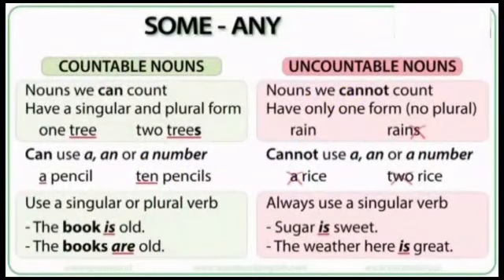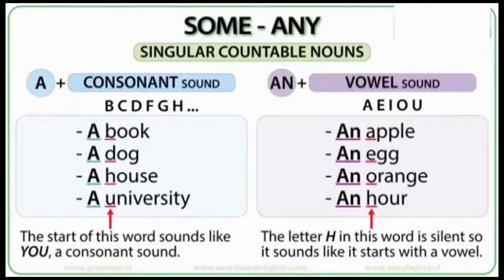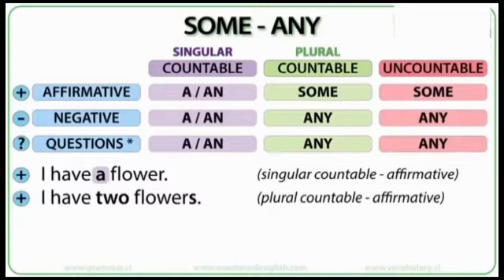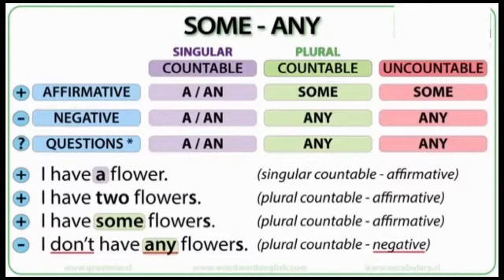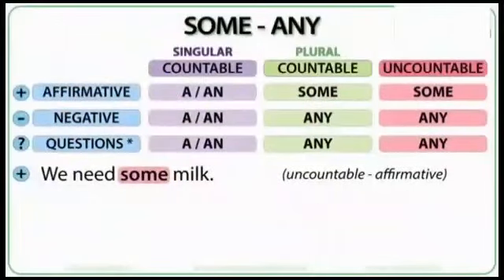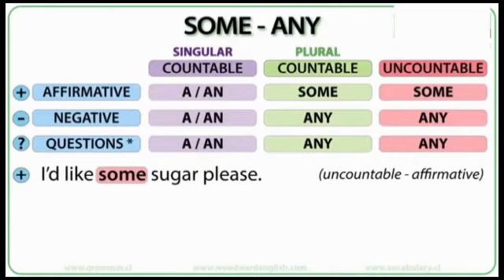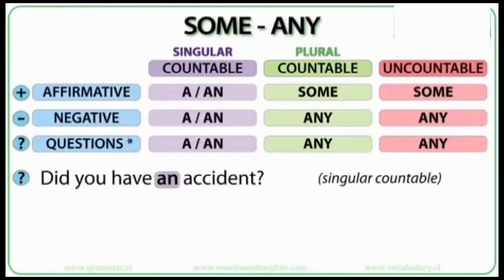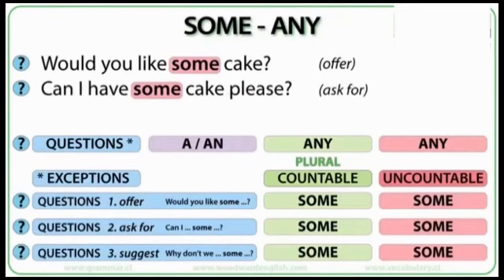Grade 7 Countable and uncountable nouns